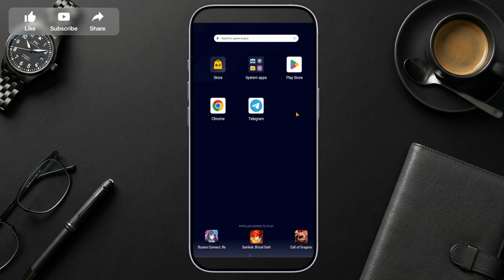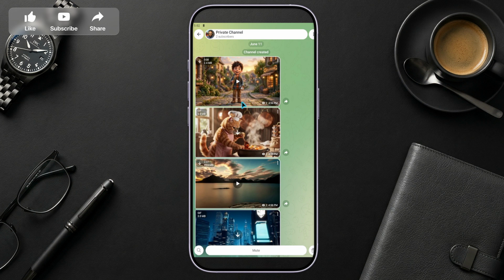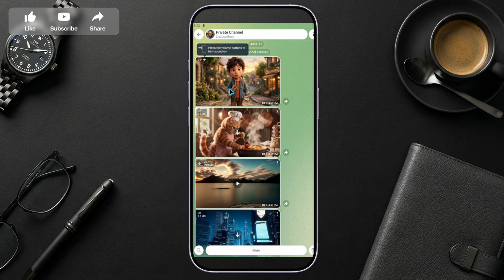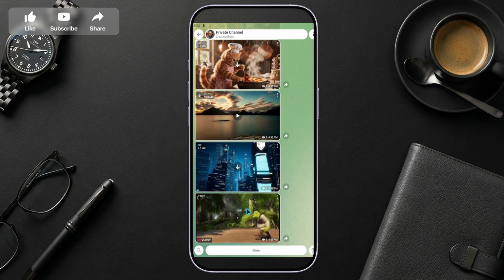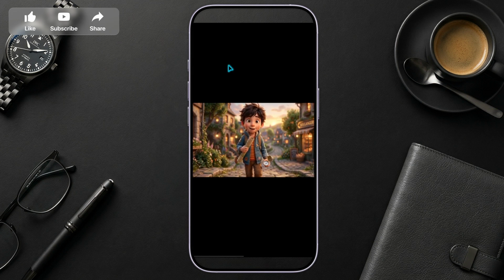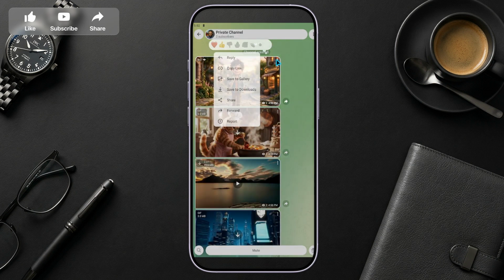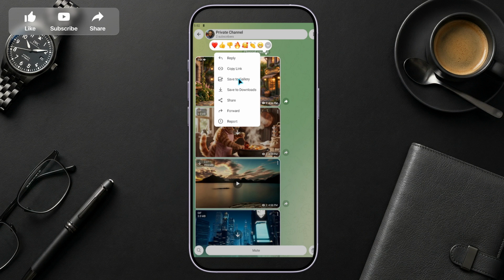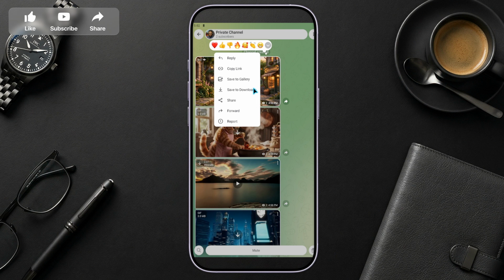How To Download Video From Telegram Private Channel [2026 Guide]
How To Download Video From Telegram Private Channel